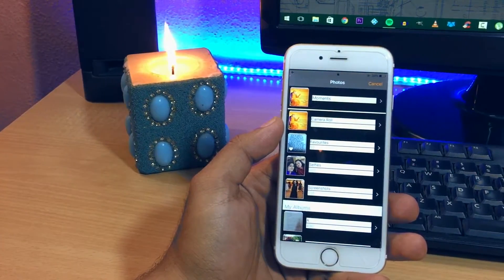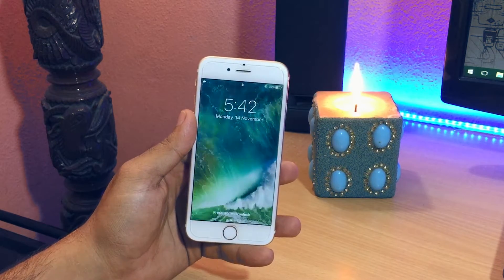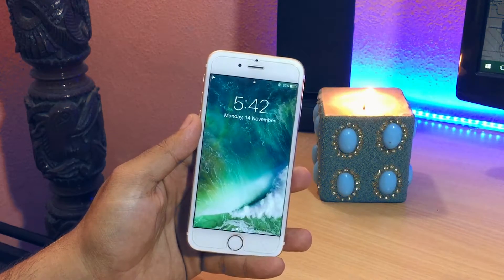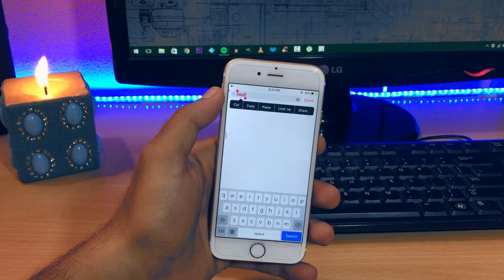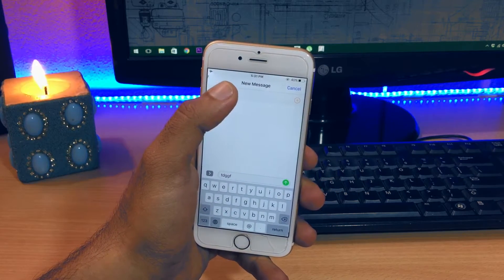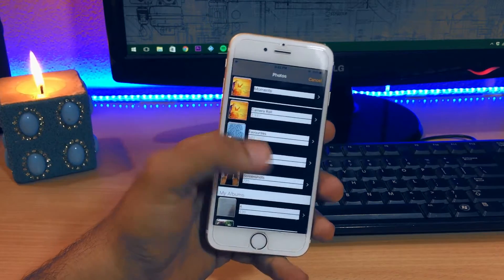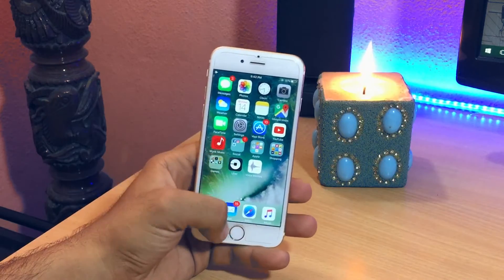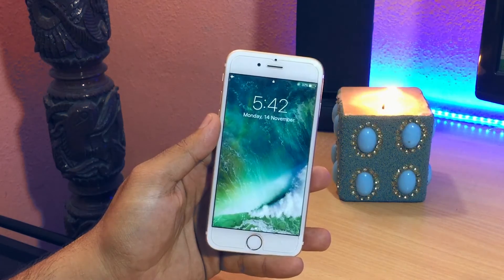iOS 13-13.4.1 Lockscreen Bypass - Access Photos & Contacts - Unlock Any iOS device Without Passcode!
How to Unlock Any iOS device Without Passcode !! Lockscreen Bypass For iOS 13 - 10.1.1, iOS 9 & even iOS 8 to Access Photos & Contacts of any iPhone, iPad or iPod Touch.

**HIT LIKE IF THIS VIDEO HELPED YOU OUT**

Install GBA, GBC Emulator - GBA4iOS & ROMs on iOS 10, iOS 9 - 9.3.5 No Jailbreak, No Computer

How to Download Unlimited FREE Music Directly on your iPhone , iPad, iPod NO JAILBREAK iOS 10

NEW Install Latest Movie Box & PlayBox HD on iOS 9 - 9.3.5 & iOS 10 NO Jailbreak iPhone, iPad, iPod

Get This App Before It's Banned - Watch Movies & TV Shows FREE in HD iOS 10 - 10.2 & 9 NO JAILBREAK!